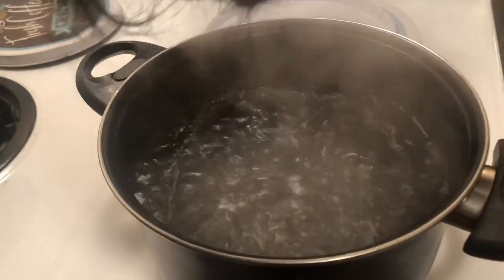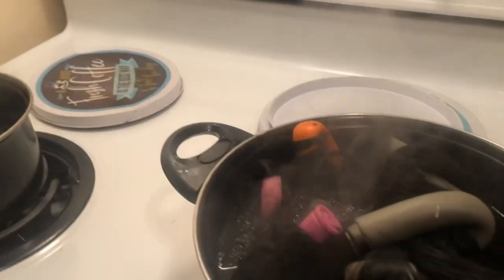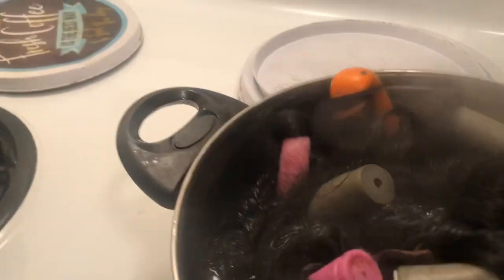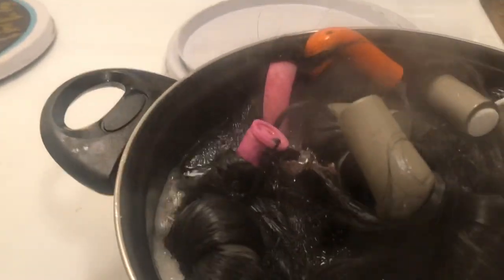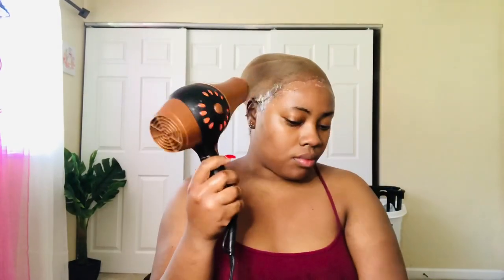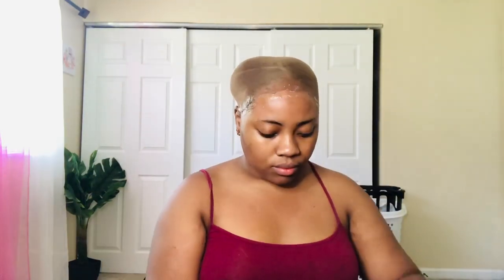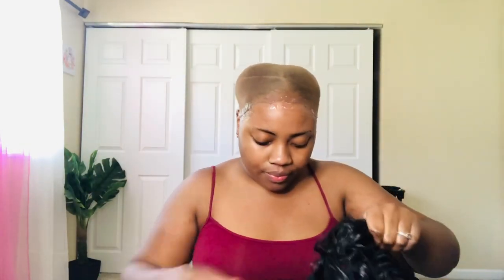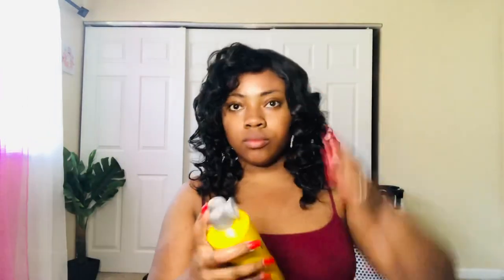HOW TO REVIVE A SYNTHETIC WIG| BOILING WATER METHOD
Lace front synthetic wig ( local hair store)
GOT2BE styling glue ( local hair store)
GOT2BE freeze spray ( local hair store)
Flexi rods or rollers ( local hair store)
Wide tooth comb (local hair store)